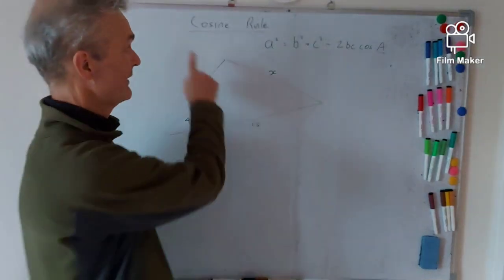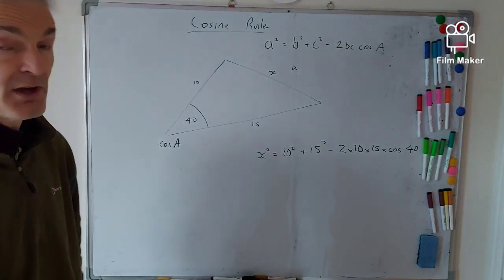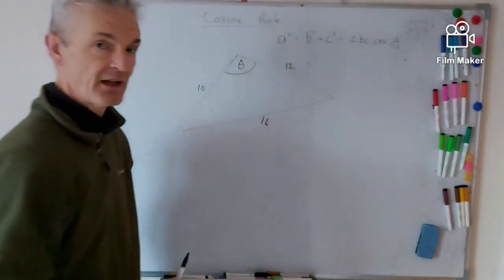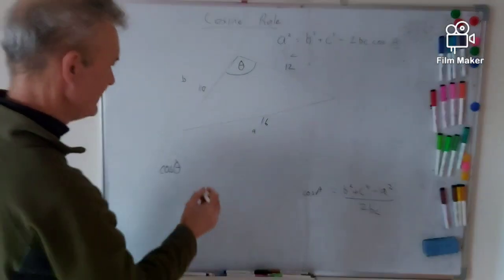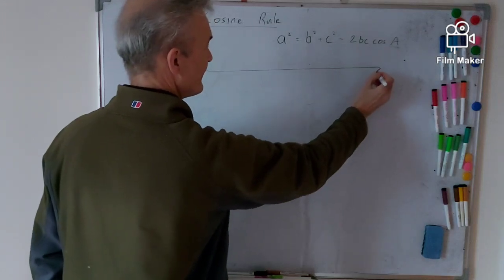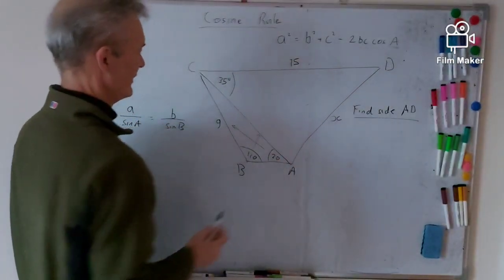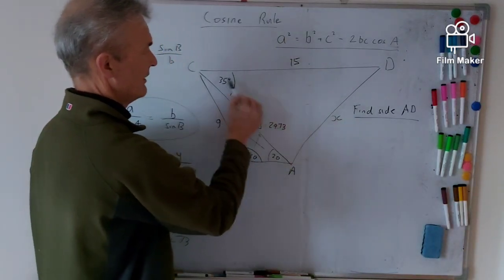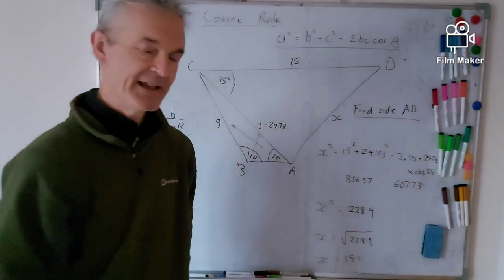The cosine rule part 2